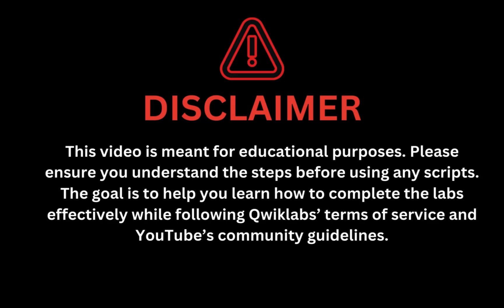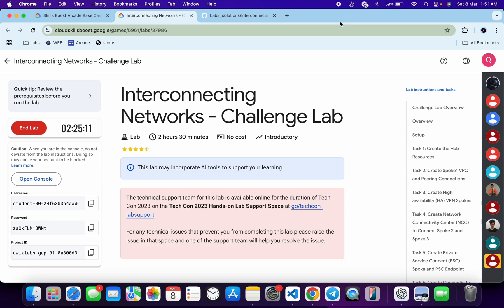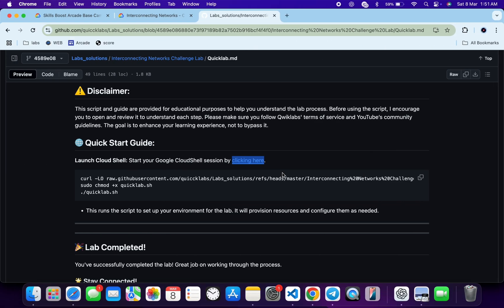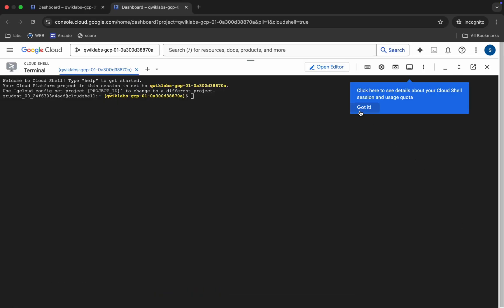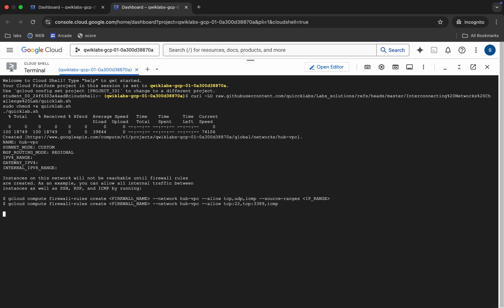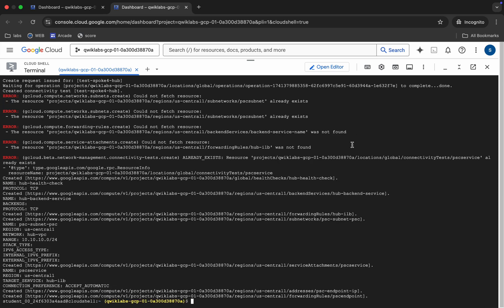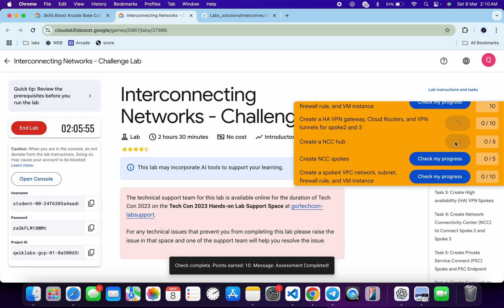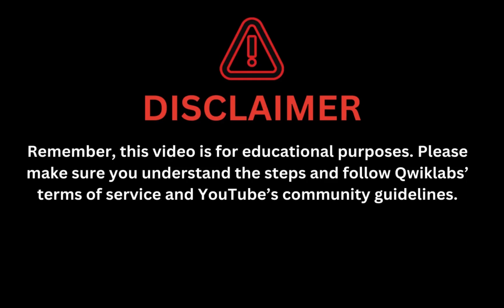Interconnecting Networks - Challenge Lab | qwiklabs | coursera | [With Explanation🗣️]